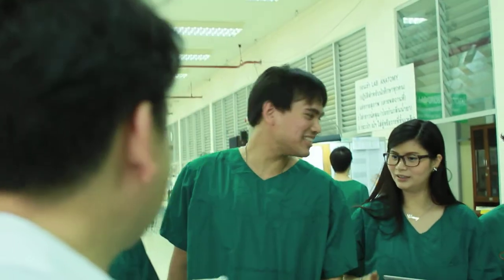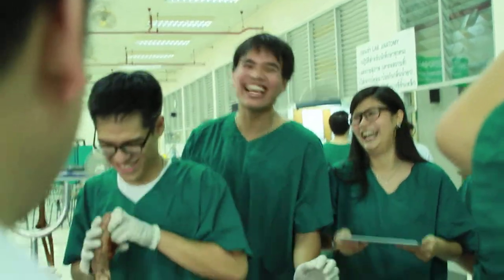Chulabhorn International College of Medicine (CICM) Thammasat university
Introductory video of our medical programs taught in English.
Please welcome...